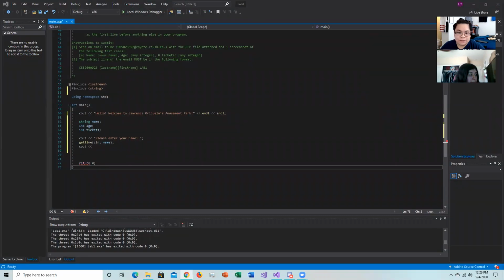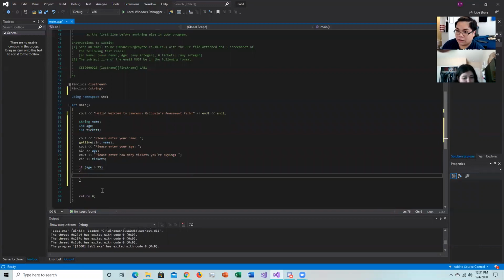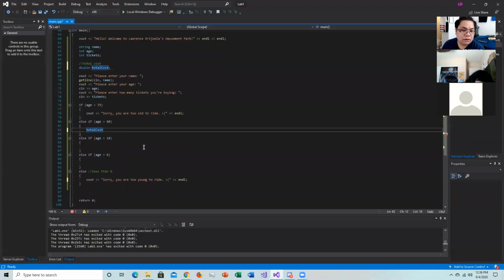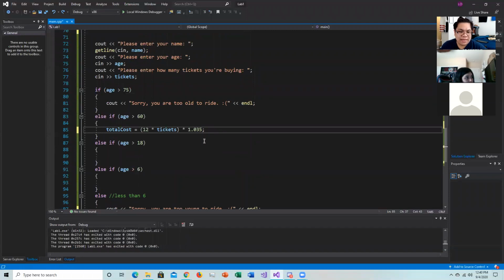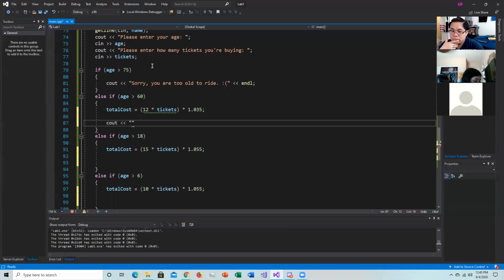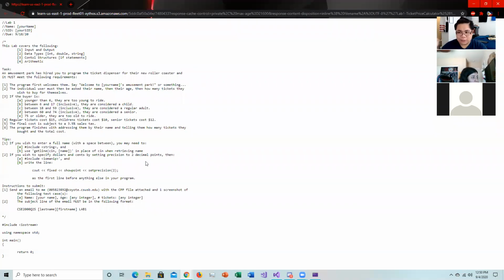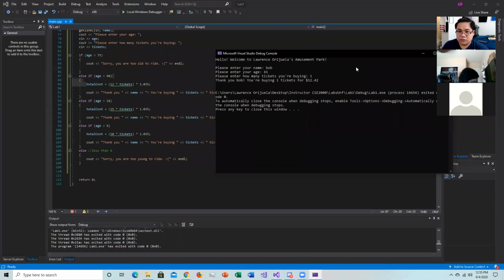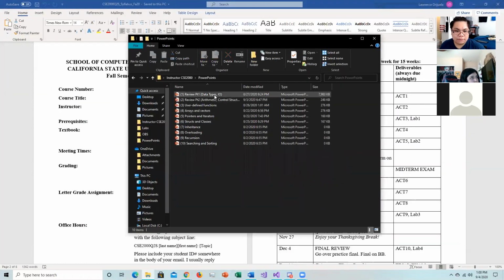CSE2000Q2S - Lab 1 Meeting